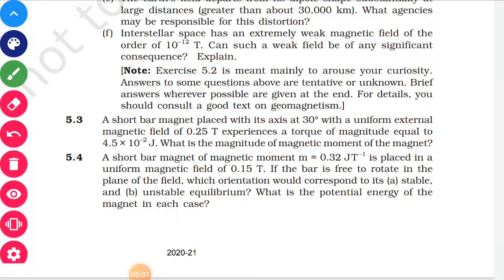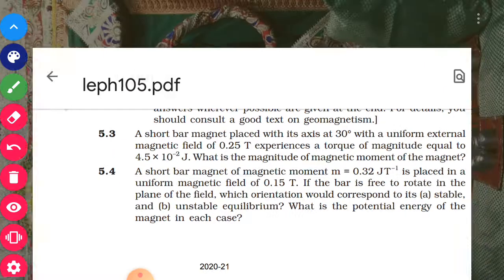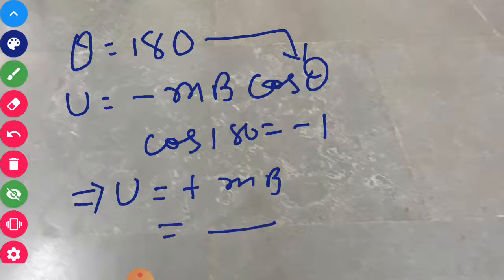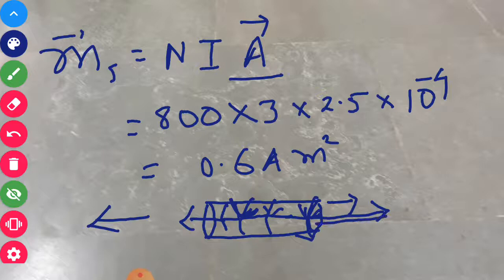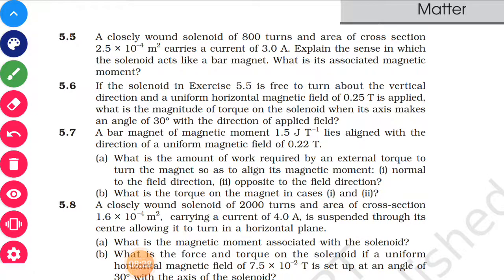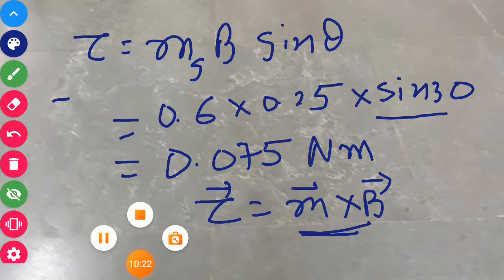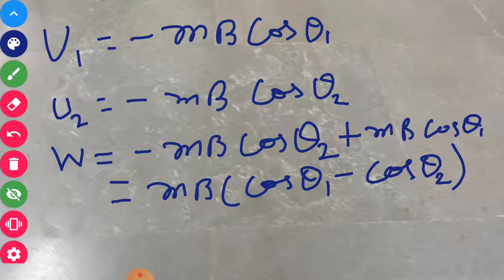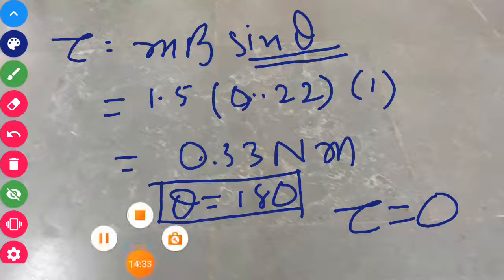Class 12 physics ncert ch 5 exercise numericals 5.3 to 5.8